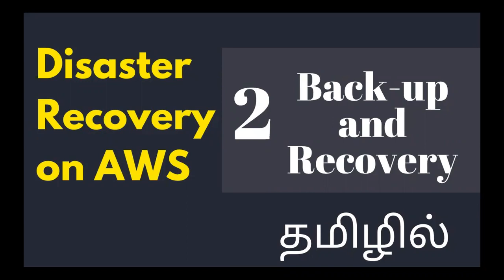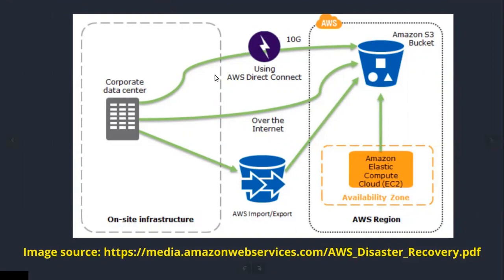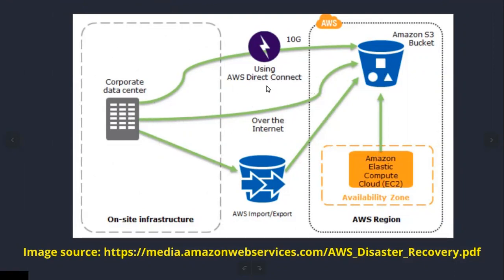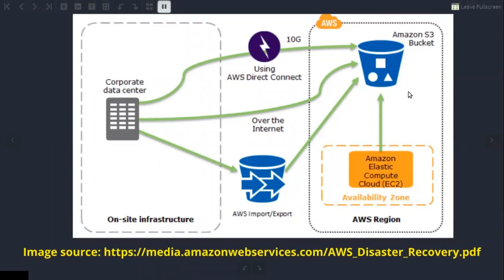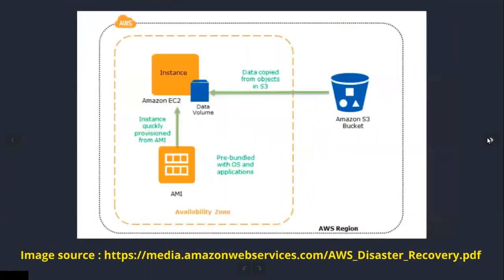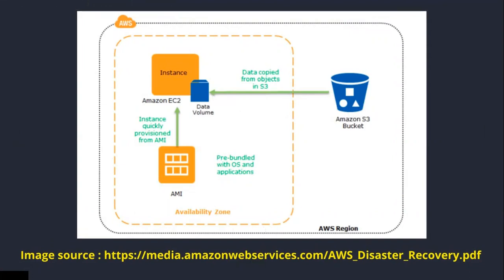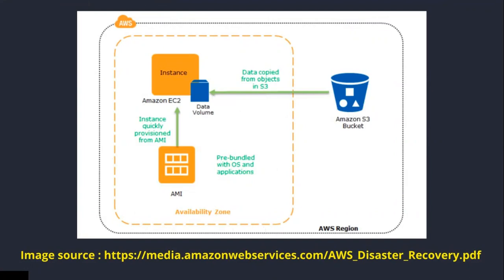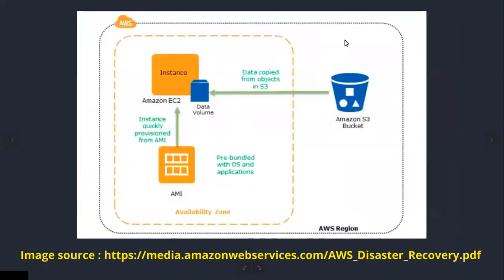Disaster Recovery on AWS 2 | Back-up and Recovery | Tamil Cloud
Disaster Recovery on AWS -1 | Tamil Cloud

Live Server Migrate to AWS | AWS Migraton in Tamil -2